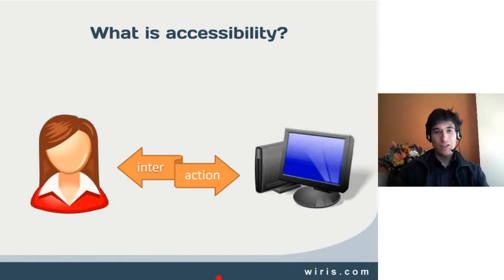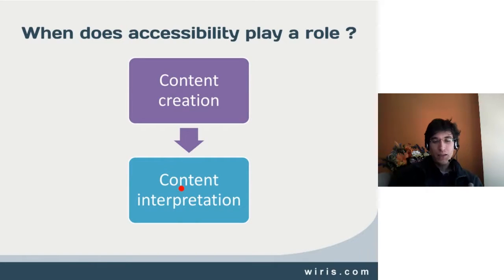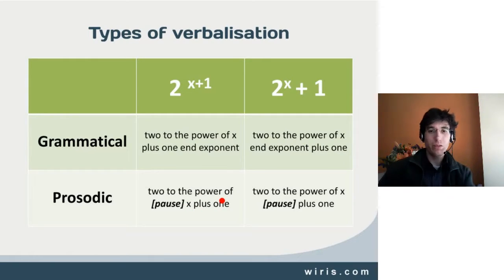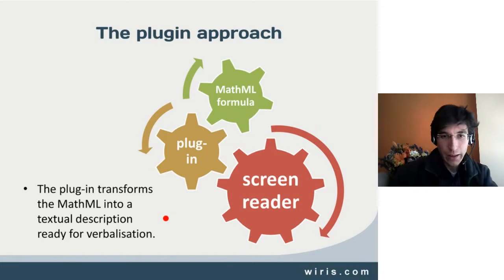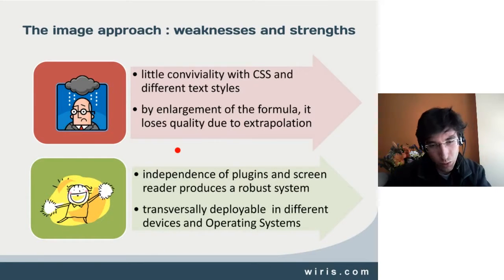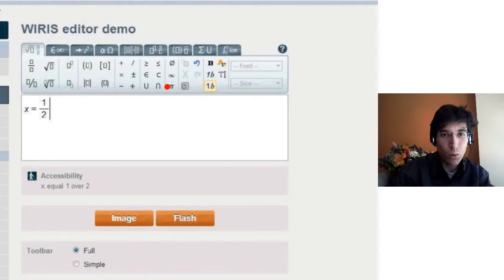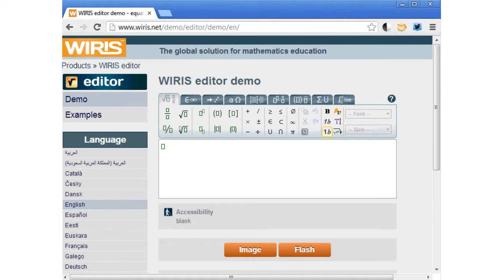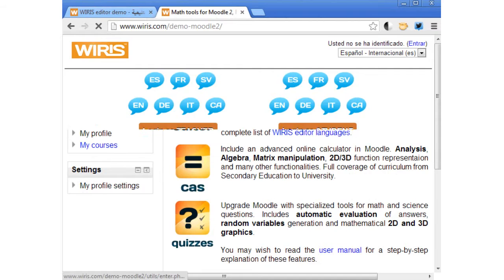Carles Aguilo - Achieving accessibility in mathematics and other scientific fields - iMoot 2013